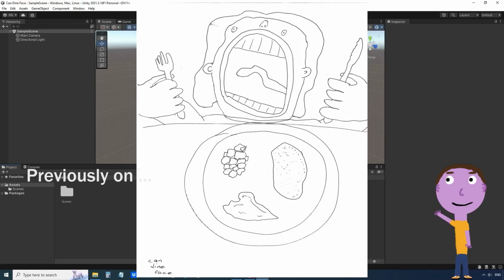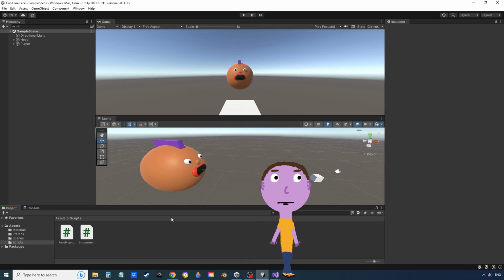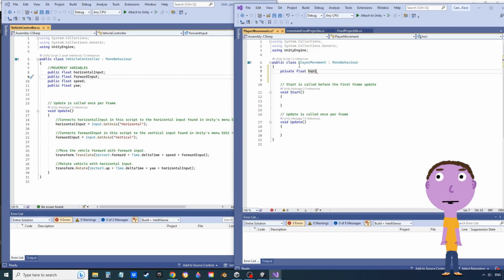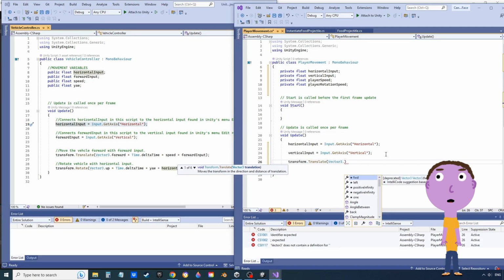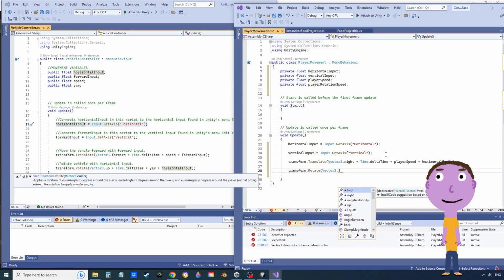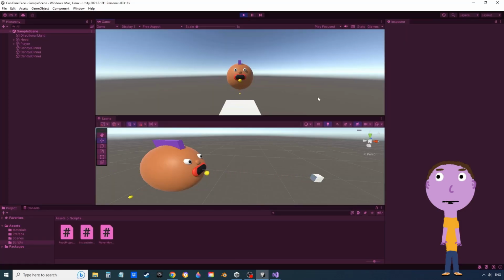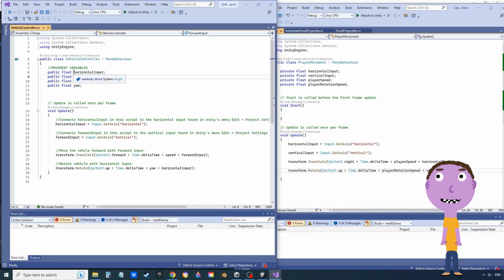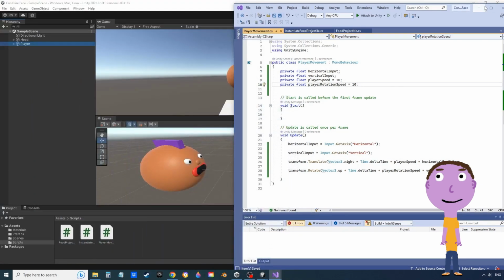Unity Player Movement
Unity Games 3 - Adding Player Movement
Added player movement in this video.